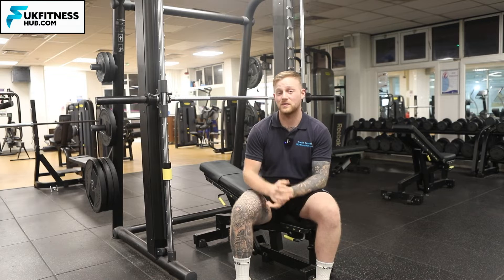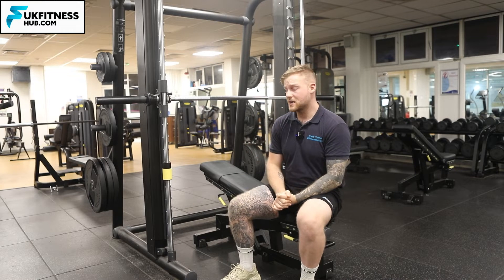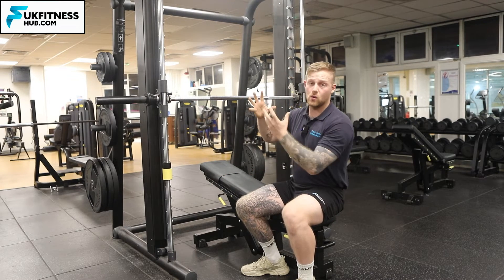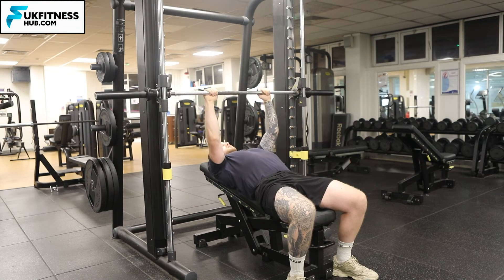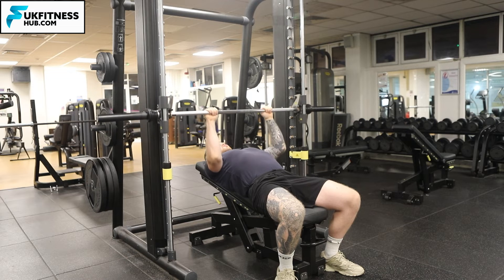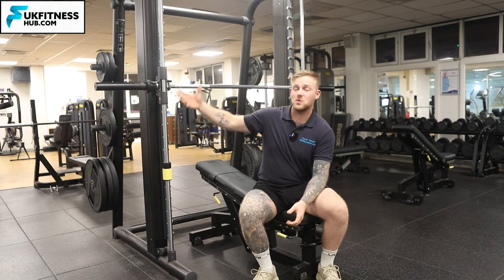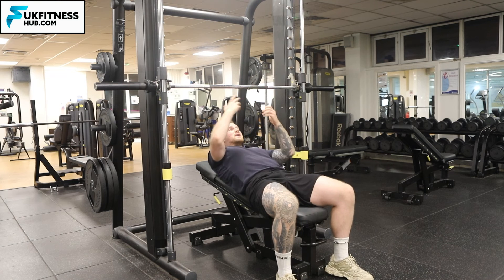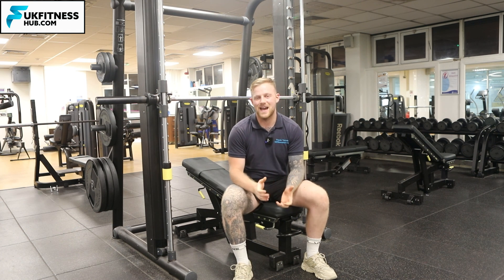Exercise Tutorial: Close Grip Incline Smith Machine Bench Press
Place an incline bench underneath the smith machine. Then, place the barbell at a height that you can reach when lying down and your arms are almost fully extended.  Lay down on the bench and grab the bar with a grip slightly narrower than shoulder-width.
Unlock the bar and lower it to your upper chest and push back up. Do not bounce the bar off the chest, you should be in control at all times.